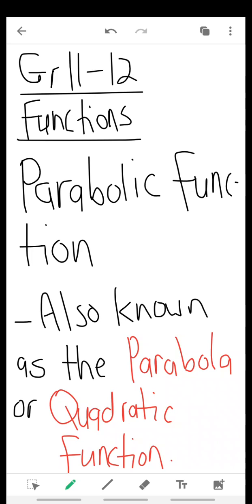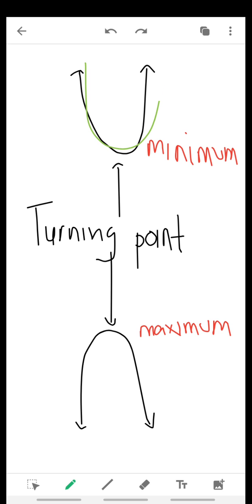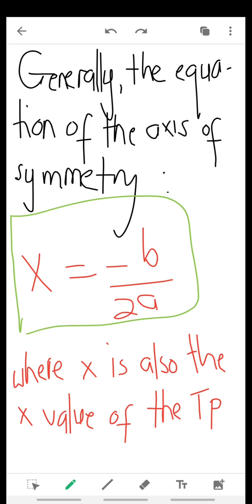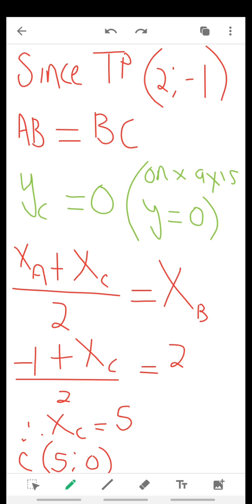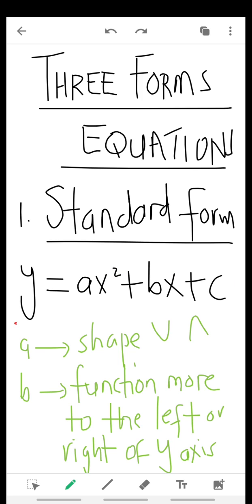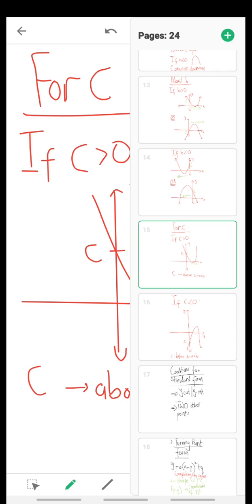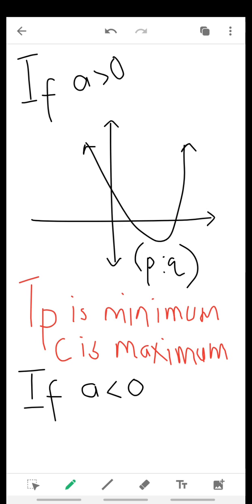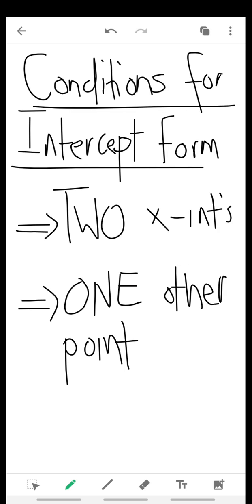Gr 11-12 Functions (Parabolic/Quadratic Function) Mr Nombewu T